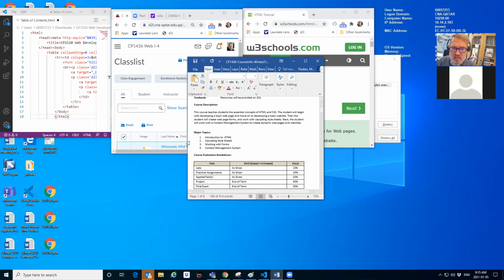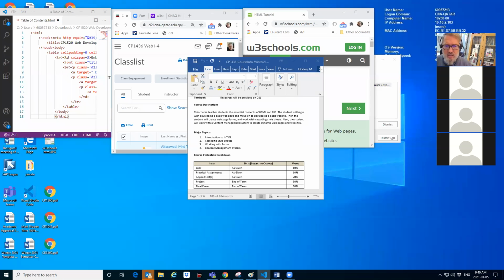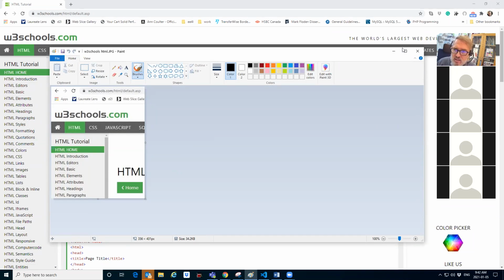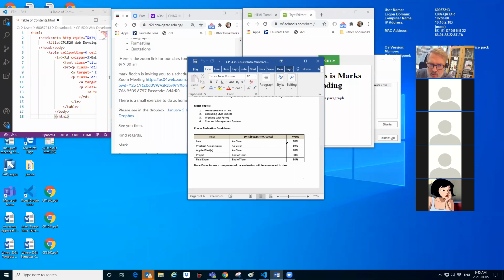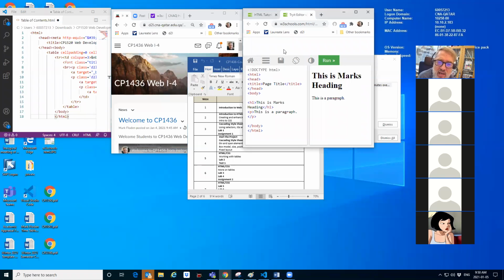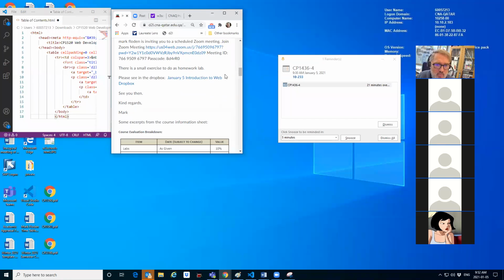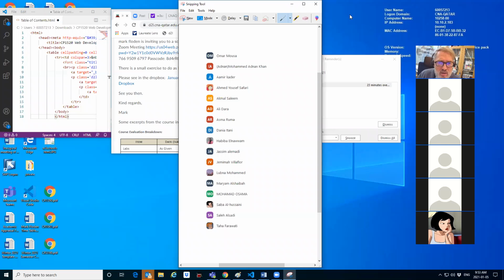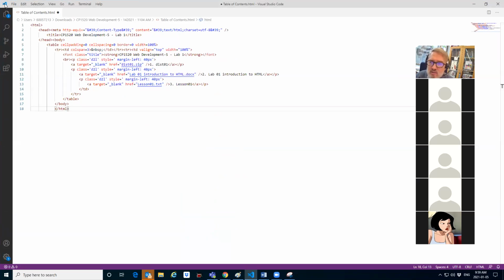CP1435 4 class meeting 5 Jan 2021